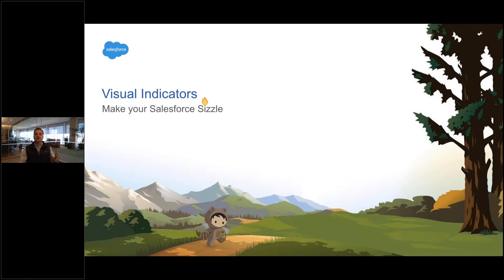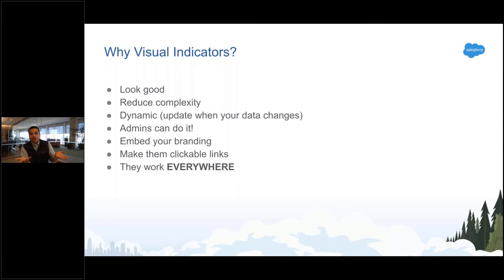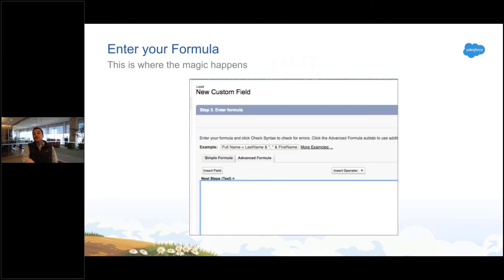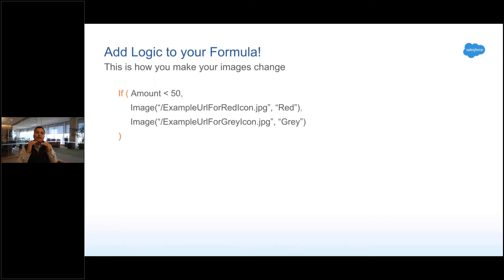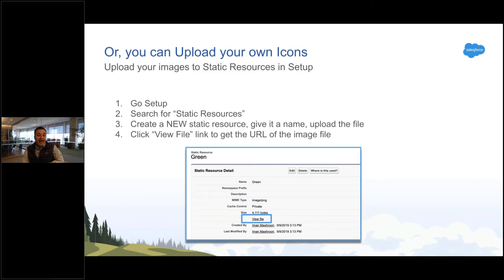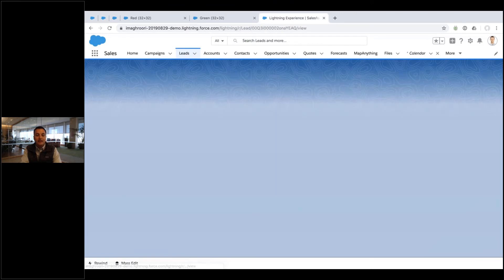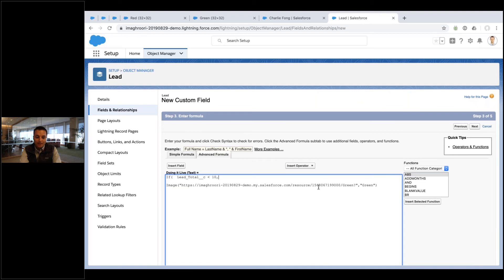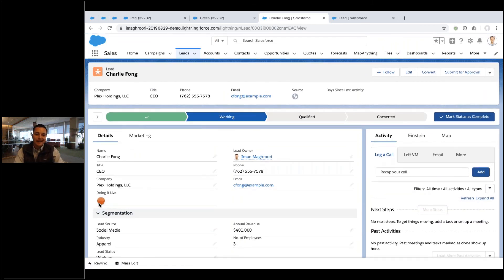How to Set Up Visual Indicators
Want to use emoji style icons to show if a deal is hot, or if the quality of a lead is high? In this snippet from the live stream, Iman Maghroori, Master Solution Architect at Salesforce, walks you through how to add visual indicators to Salesforce. These images reduce complexity so users can quickly see whats important. They are dynamic, and update as your data changes. You can even make them clickable links! Any admin can do this! You can view the entire live stream